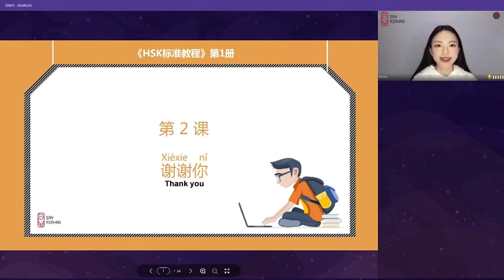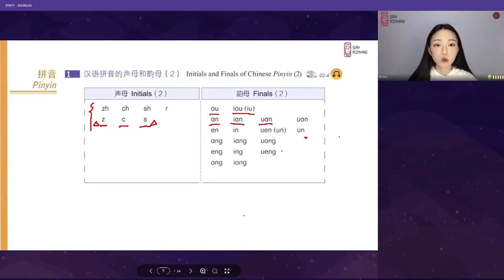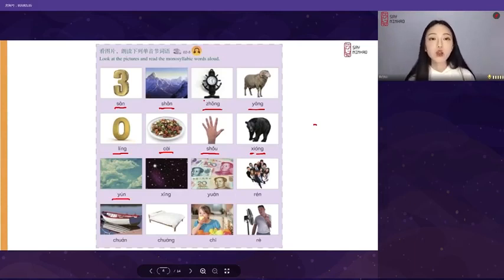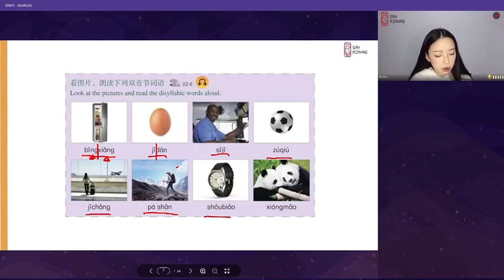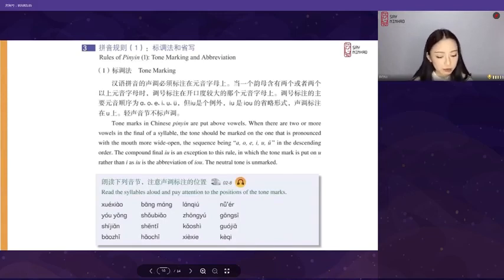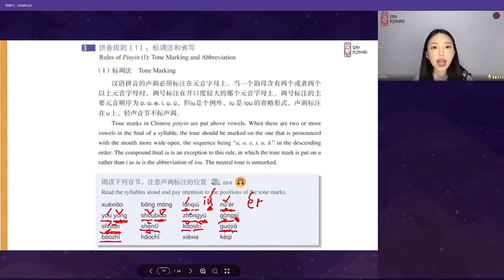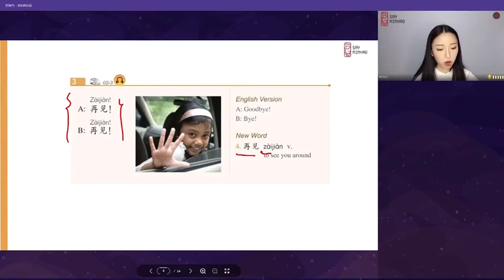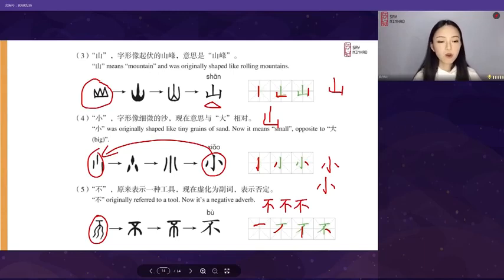HSK 1 LESSON 2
Thank you - xie xie